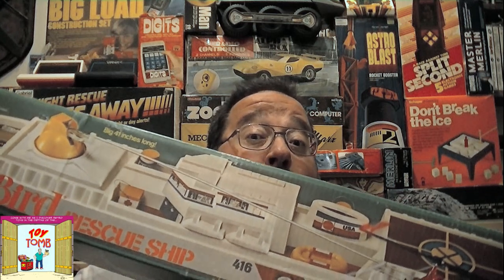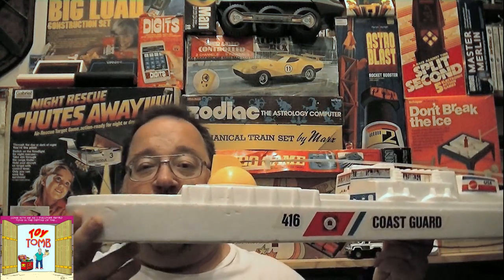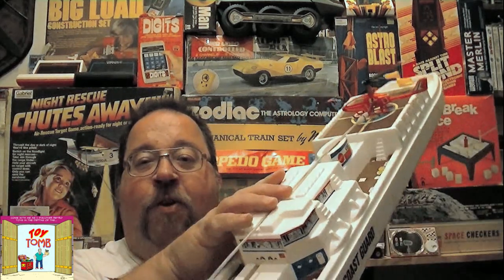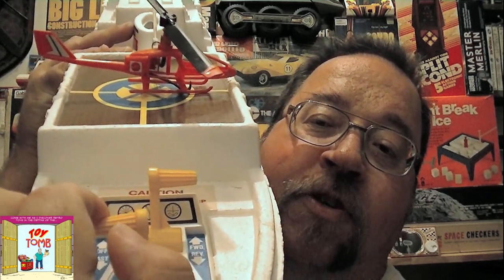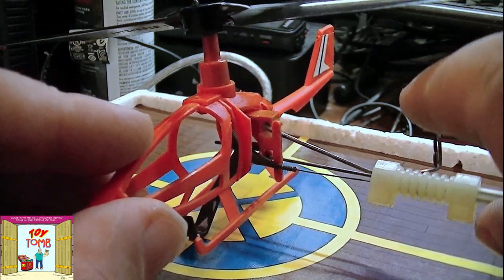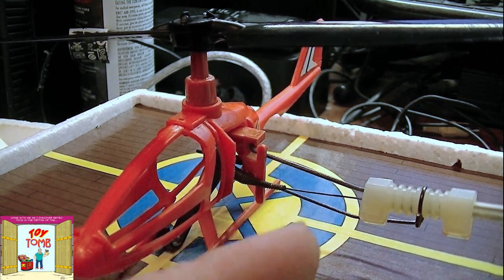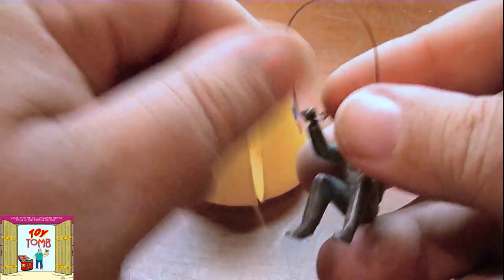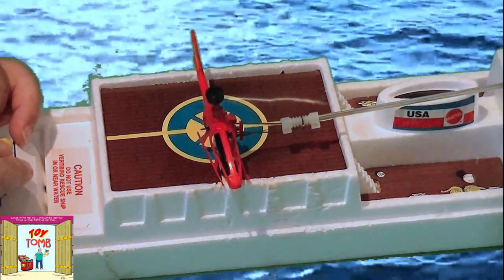Vertibird Rescue Ship! (Mattel)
This is a redo of an earlier video from 2016.   Had to insert new music and cleaned up the video more.
Great classic toy from my youth!
Check Episode 9 of the Toy Tomb Podcast as well!